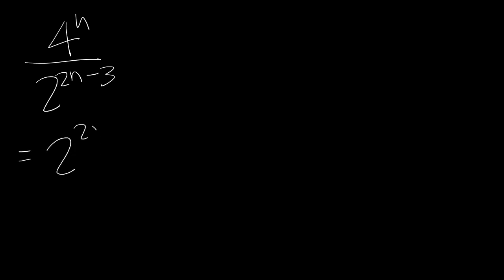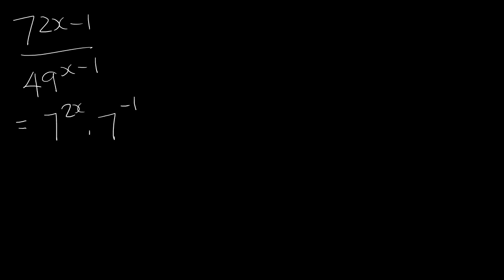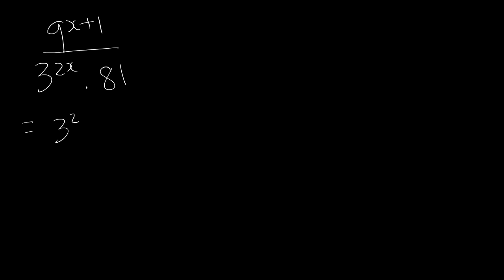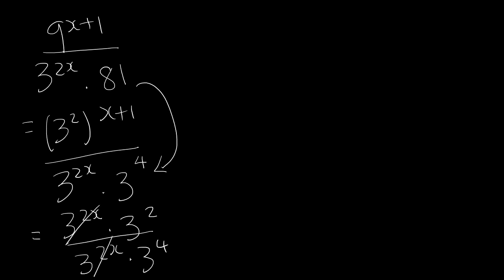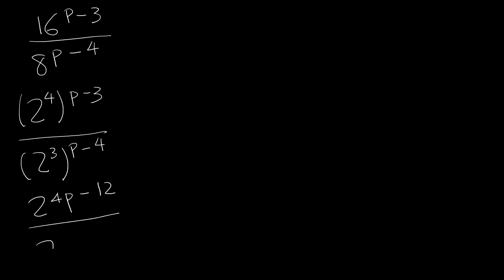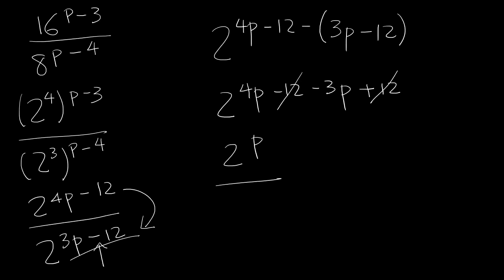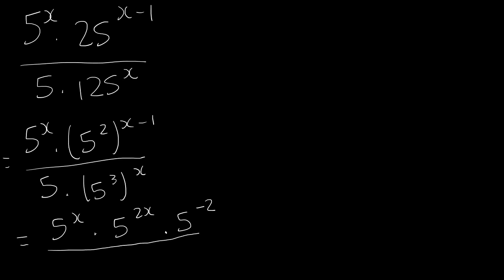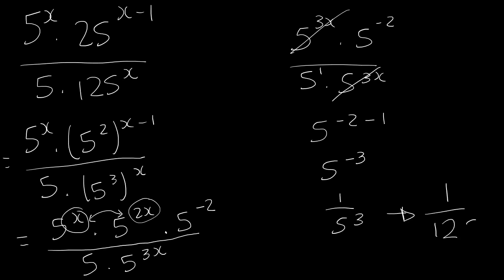Gr 10 Maths | Exponents | Simplying Fractions 2